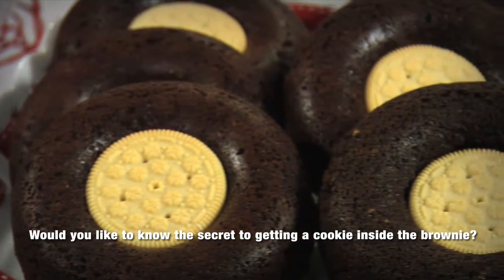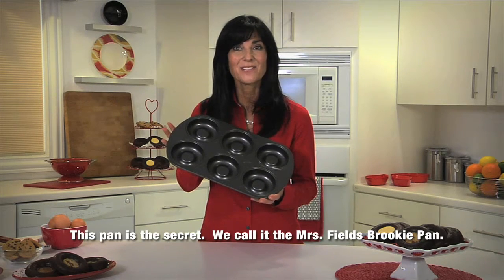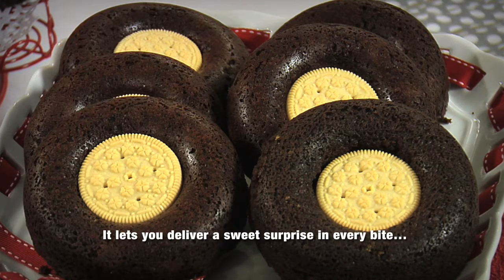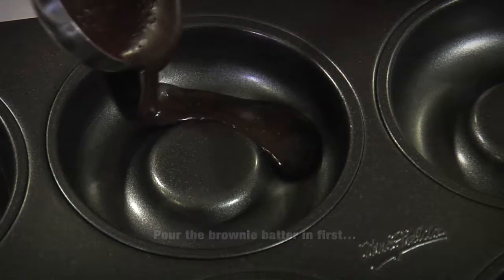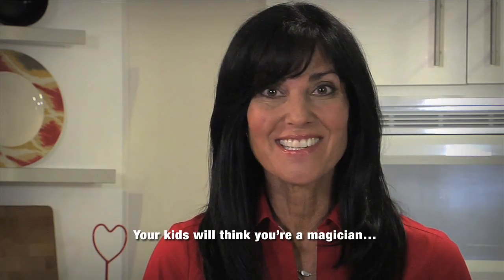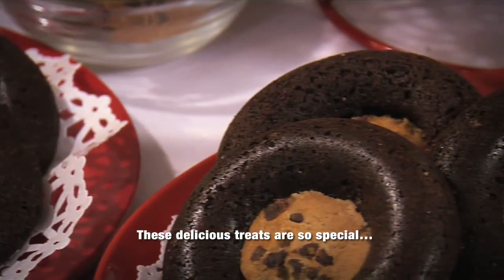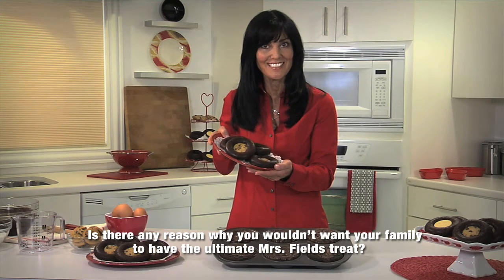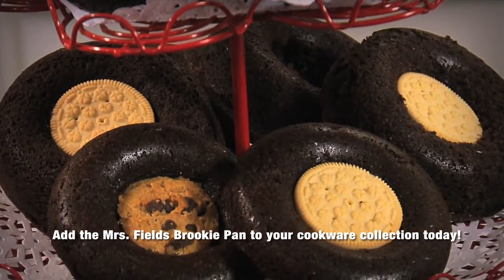Mrs. Fields 6-Cavity Brookie Pan at Bed Bath & Beyond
Two popular treats are combined with the Brookie Pan. It allows you to bake delicious cookies inside of moist chewy brownies.